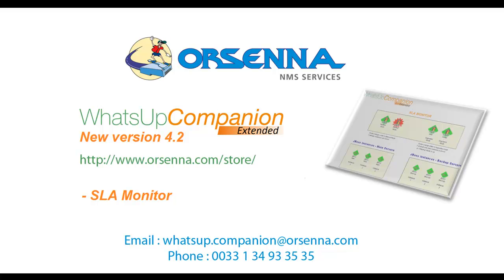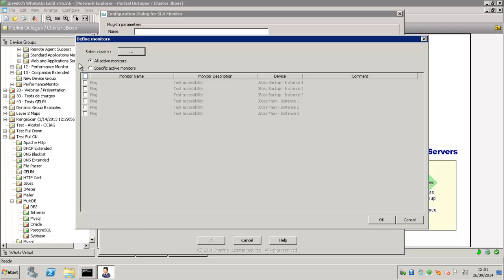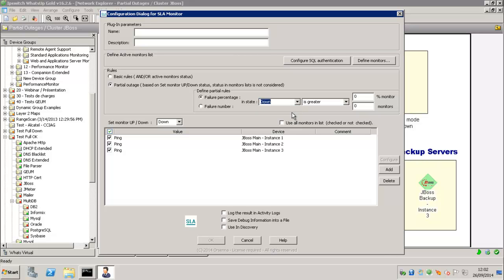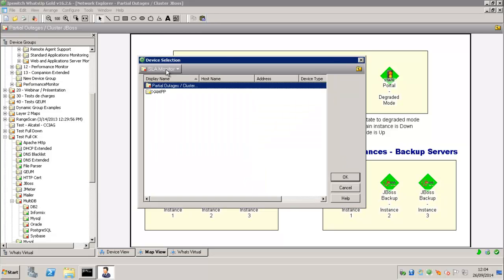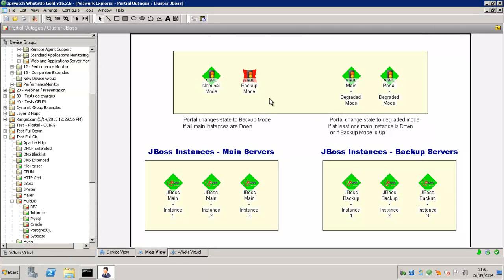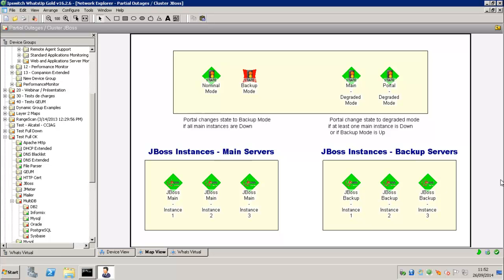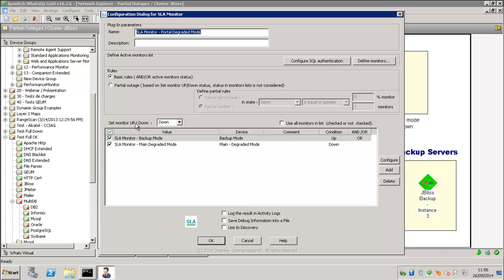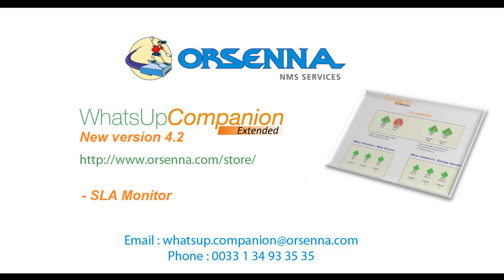WhatsUp Companion 4.2 : SLA Active Monitor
’Companion’ is a simple plug-in, dedicated to WhatsUp, to add more application-oriented functionalities and enhance your monitoring for your databases, applications, infrastructures applications and your application servers. Companion will allow you to expand your monitors list with about 28 additional Active Monitors and 9 additional Performance Monitors.
SLA Active Monitor allow a status based on active monitors from different devices either through basic combination rules ( AND/OR) or through partial outages.